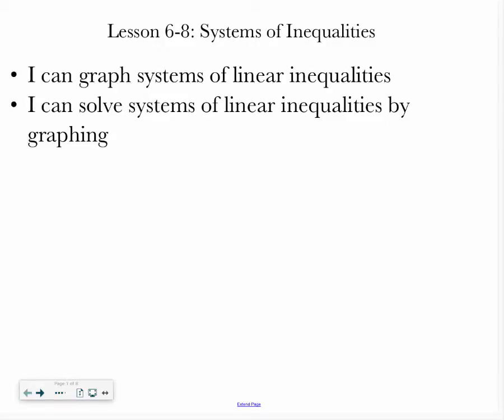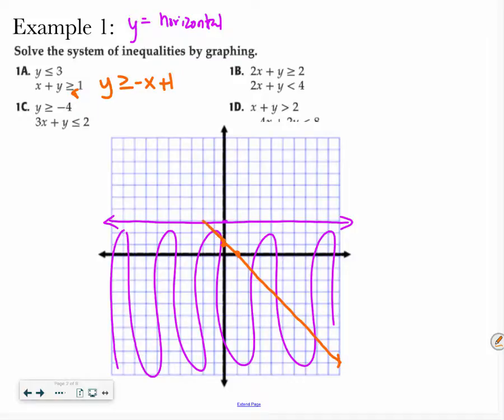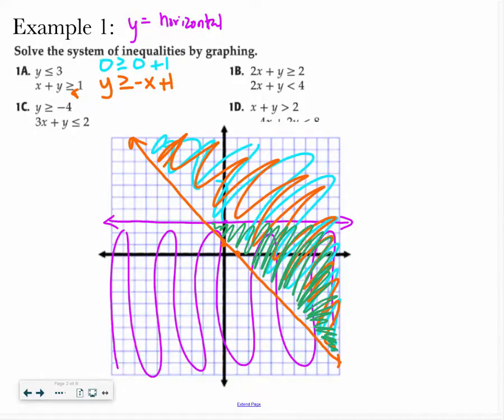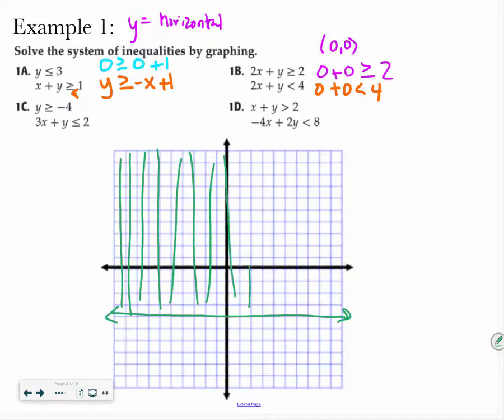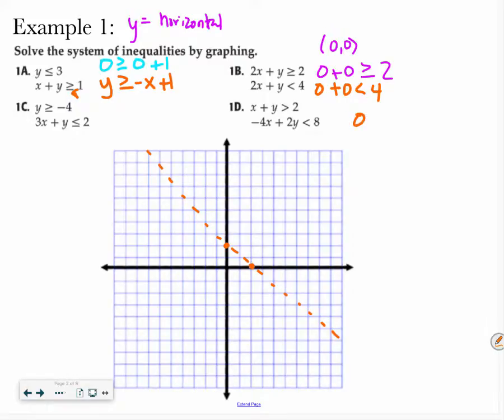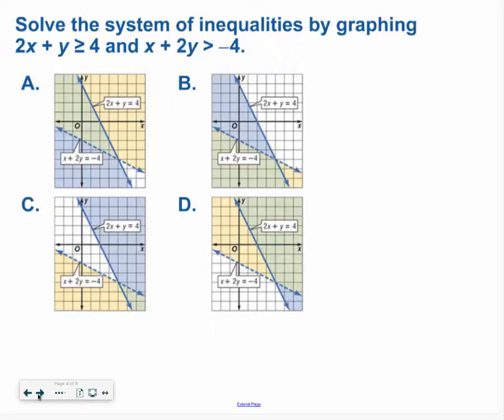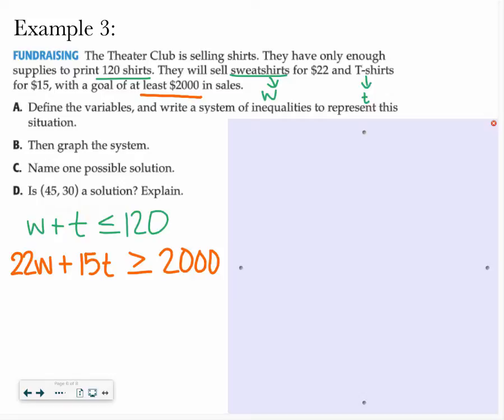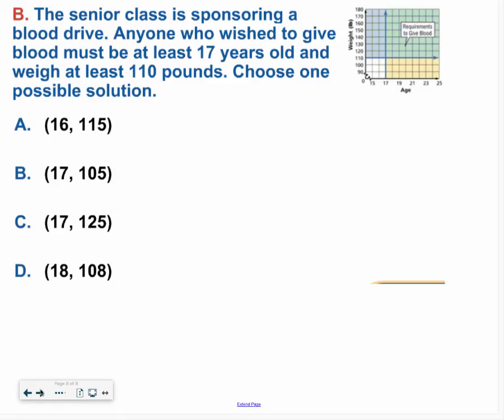Algebra: 6-8 Solving Systems of Inequalities